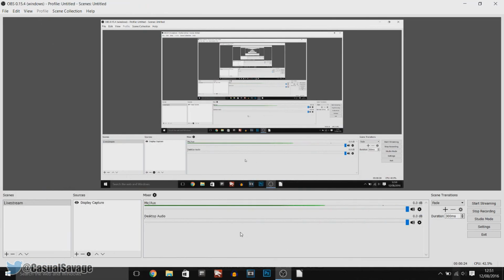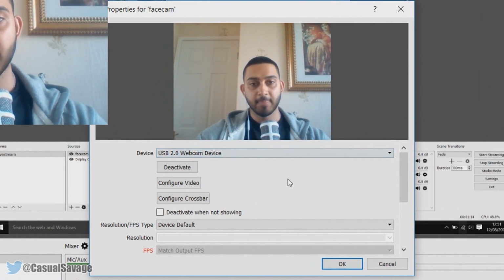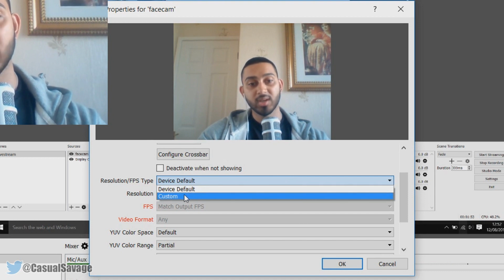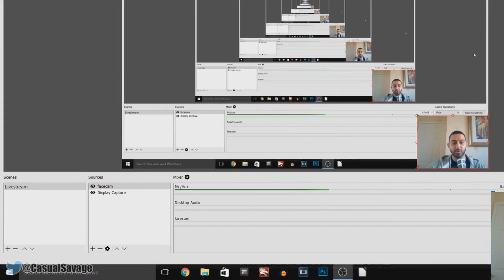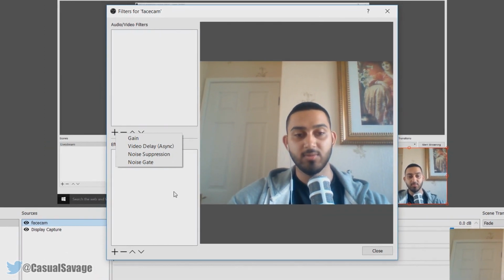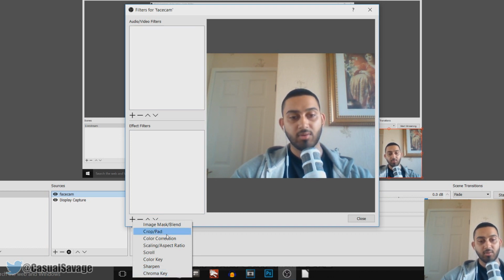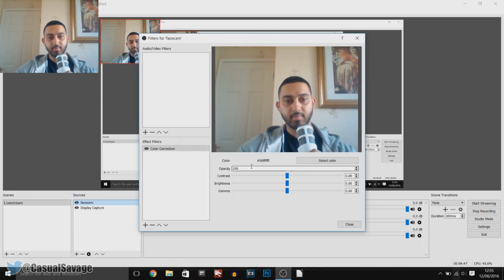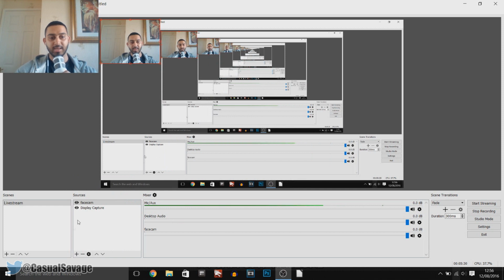OBS: Tips & Tricks For Facecam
In this video I will be showing you how to add a facecam in OBS, and tips and tricks within OBS for your faceam.